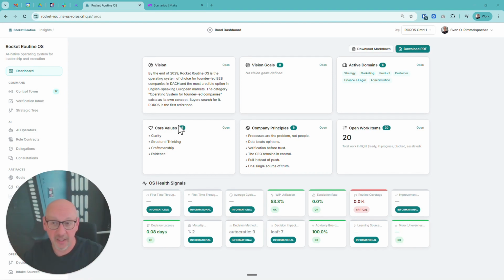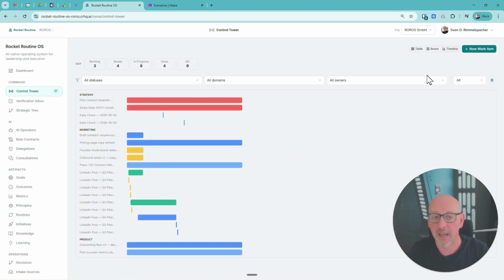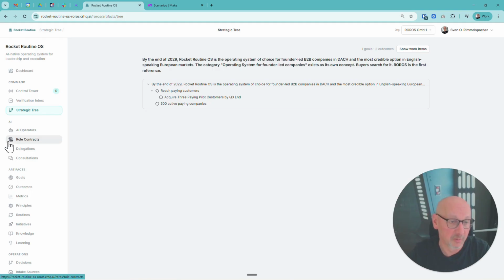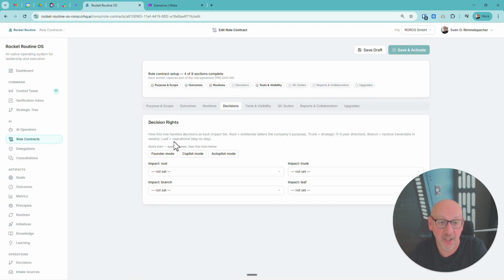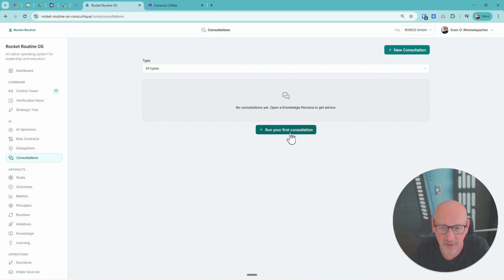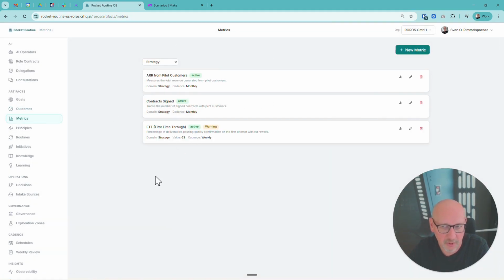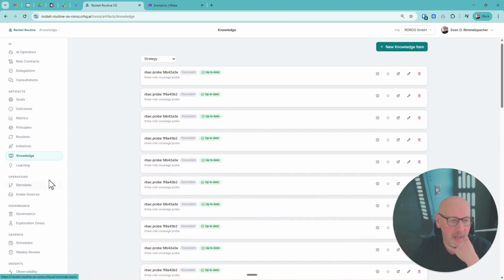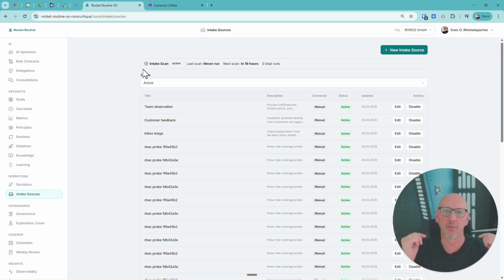Frontend almost feature-complete - Rocket Routine OS - Build Diary - Week 7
This week almost all frontend pages and dialogs are feature-complete. In the video I show you a lot of details.

Rocket Routine OS is an AI-native operating system for founder-led B2B companies with 15 to 50 employees. A control plane on top of existing tools and frameworks. Role-based AI operators. Quality assurance for everything that gets delivered. Learning that evolves into system capability.

About me:
Sven O. Rimmelspacher. 45+ years in software development. 33 years in quality management. Running 4 companies simultaneously. Author of "Auf geht’s." (Let's go!)